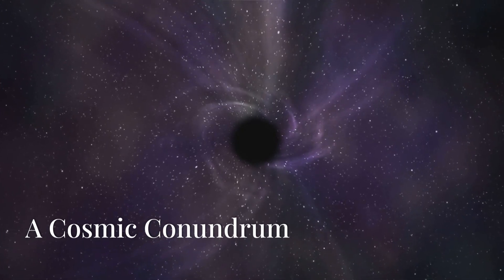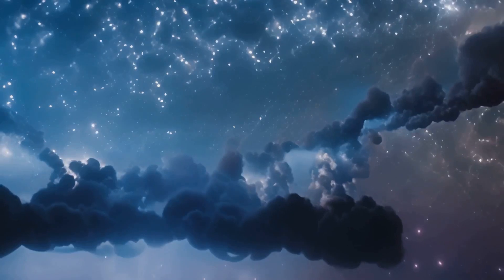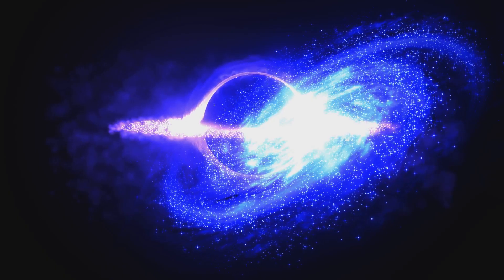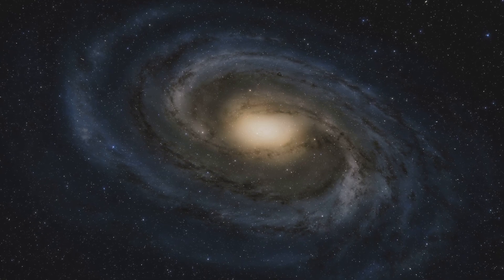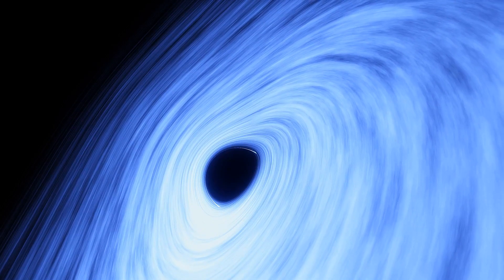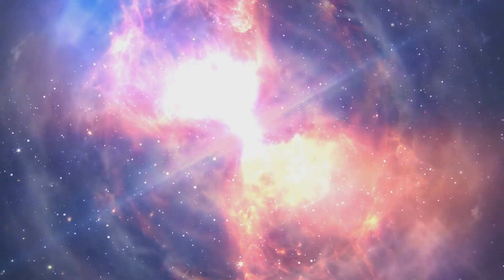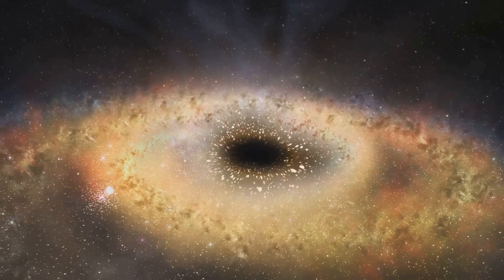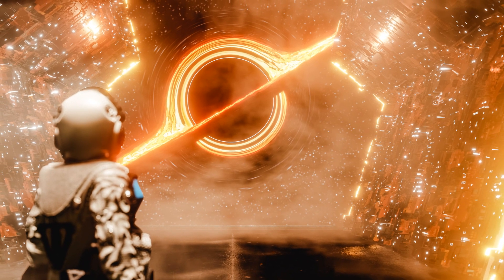Exploring the Unknown: Black Hole Encounters White Hole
🌌 In this captivating exploration, we unravel the enigma of black holes and their theoretical counterparts, white holes. Discover how these cosmic phenomena are intertwined in the fabric of space-time and what happens when they collide.

Join us as we break down complex astrophysical concepts into easily digestible segments, perfect for science enthusiasts and curious minds alike. We'll cover:

- The fundamental characteristics of black holes and white holes
- The science behind their formation and potential interactions
- Fascinating theories and implications of cosmic collisions
- Stunning visuals and animations that bring these celestial wonders to life.